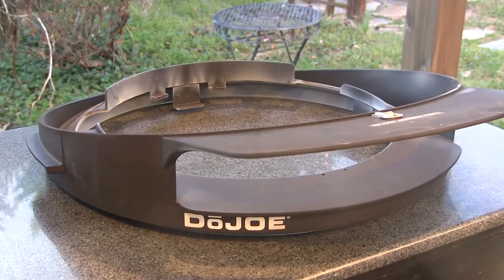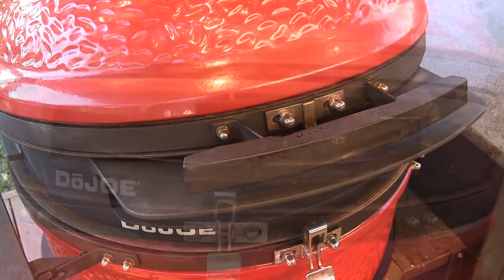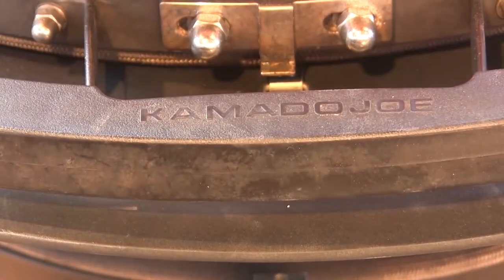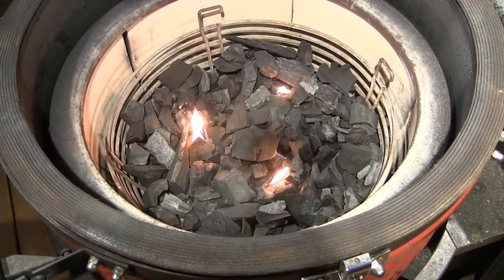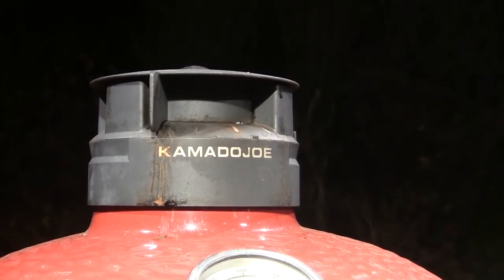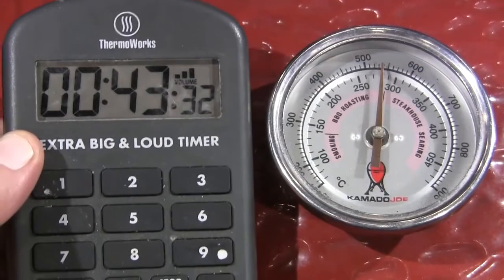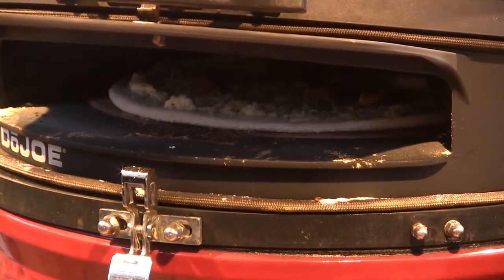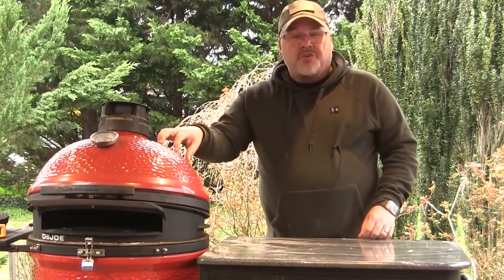Kamado Joe DoJoe - De Buitenkok